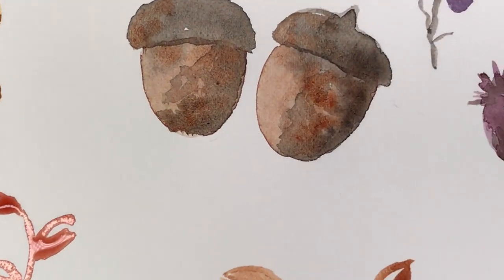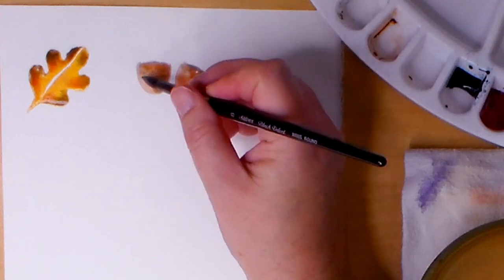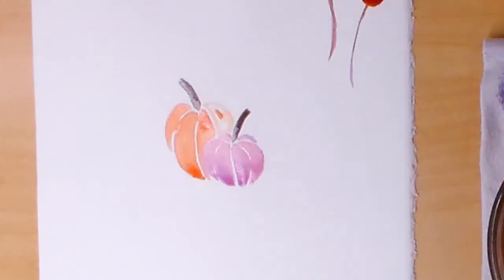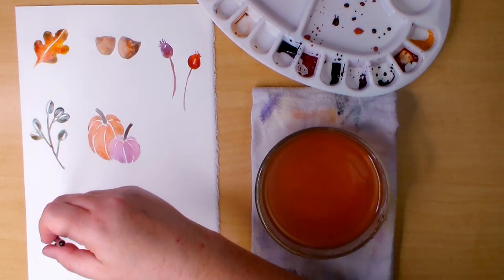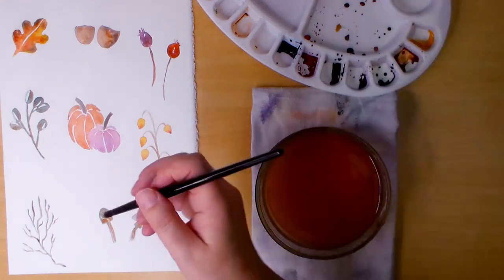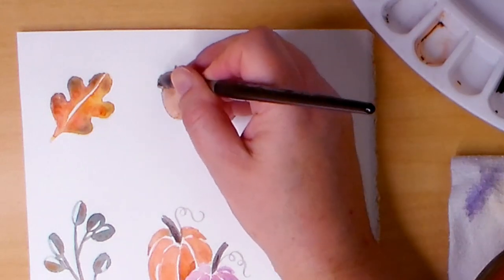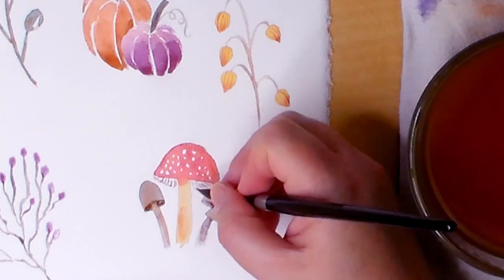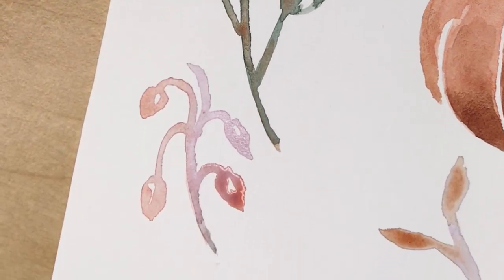Watercolor Sketch Book Ideas for Fall - Autumn Mushrooms and Pumpkins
Learn how to paint Autumn pumpkins and mushrooms in watercolor for beginners. Watch me demonstrate 8 easy and simple fall - themed flowers, seed pods, pumpkins, mushrooms, berries, and other garden foliage for you to use in your watercolor journal, bullet journal, or other watercolor doodle warm ups.

COMMENTS?
Please let me know in the comments if you have any questions about this video, what other art tutorials you would like to see, or what questions you have about watercolor, colored pencil, acrylic painting, oil painting, mixed media, or drawing, or whatever! :)

MATERIALS AND SUPPLIES:

BRUSHES:
Silver Brush (Round Size 8) Complete Set

PAPER:
Fabriano Artistico Hot Press 140# Block

PAINT:
(Daniel Smith and Winsor Newton Brand):

Gold Ochre
Burnt Sienna
Alizarin Crimson
Permanent Magenta
Perylene Green

OTHER
Plastic Palette Plastic Palettes

VIDEO CONTENTS

0:00 Introduction to Tutorial
0:22 Painting the Yellow Oak Leaf
1:23 Painting the Watercolor Acorns, part 1
2:02 Painting the Purple Seed Pods
2:45 Watercolor Pumpkins Part 1
4:47 Paint the simple branch and leaves
5:41 Simple Watercolor Branch
6:09 Yellow Watercolor Seed Pods
7:02 Painting the mushrooms
8:40 Watercolor Pumpkins Part 2
9:27 Painting the Watercolor Acorns, part 2
10:23 Other Finishing Touches to watercolor floral designs